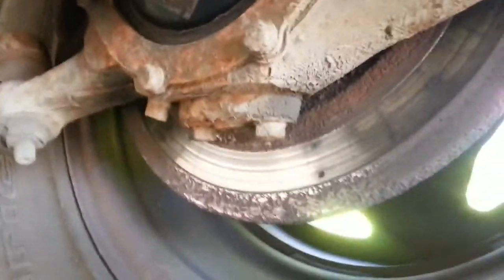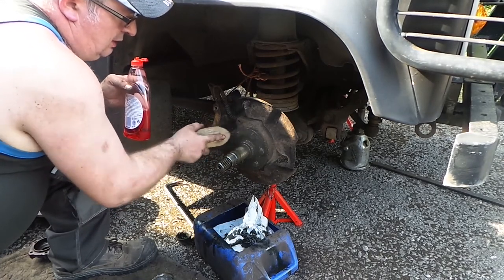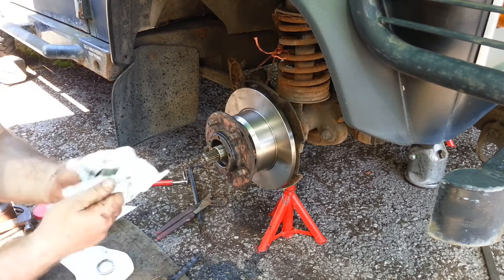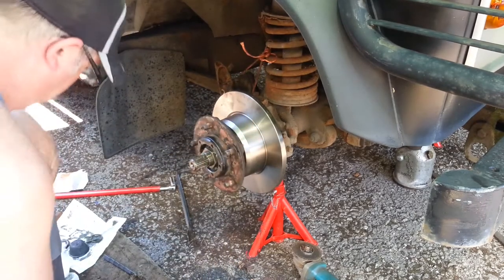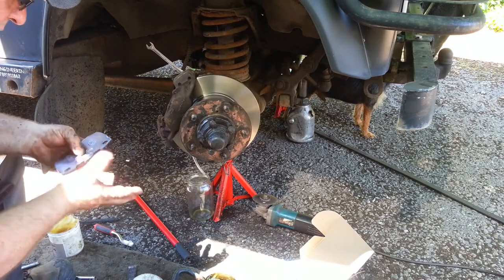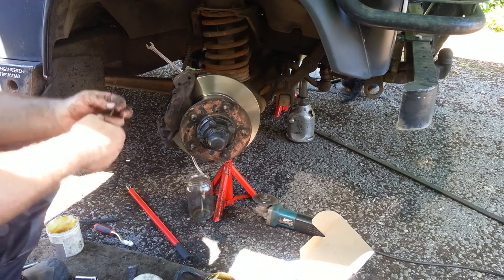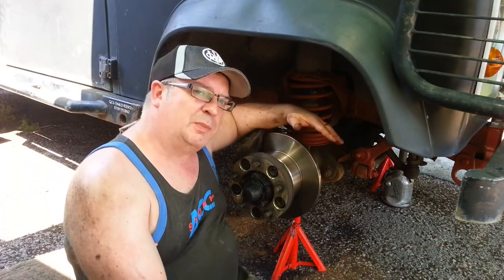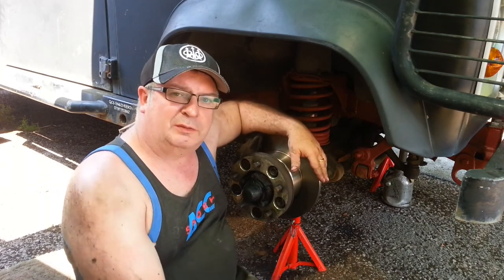Fitting New Front Discs and Pads on 1993 Land Rover Defender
in this episode i am fitting new Front Discs and Pads on 1993 Land Rover Defender 200TDi. This is the longest video I've ever uploaded at just under 1 hour. It was shot on probably the hottest couple of days in July 2021 and most of it was filmed under a marquee to give me some shade. Enjoy.